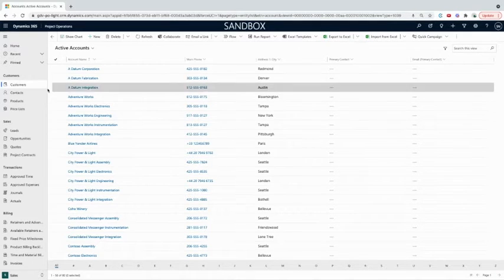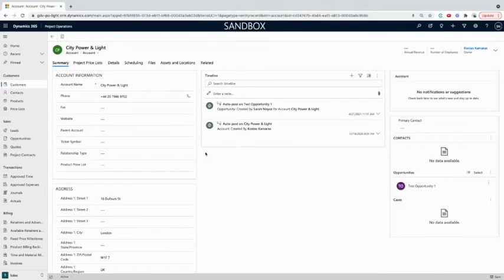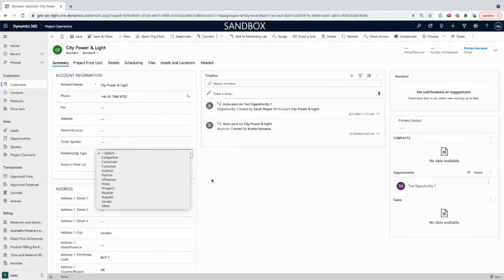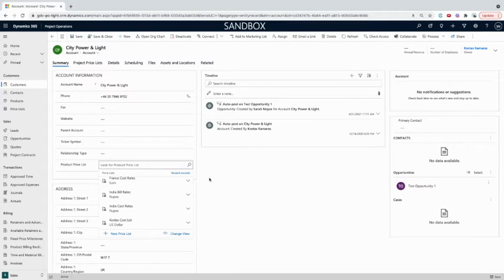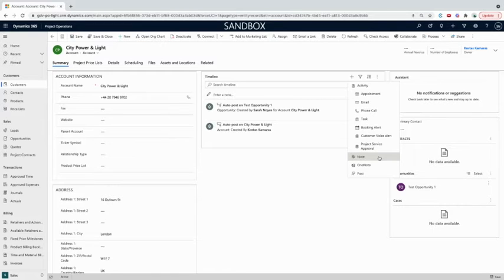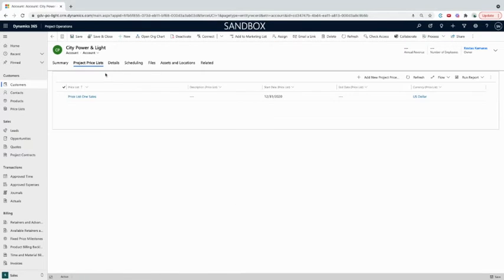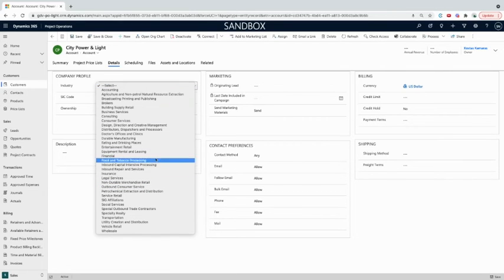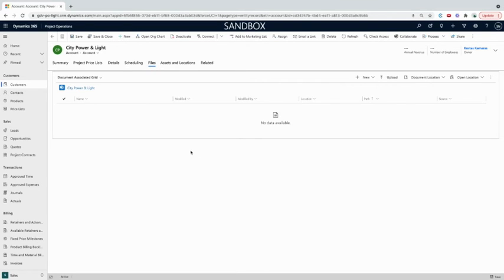Account Development in Microsoft Dynamics 365 Project Operations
Manage and develop customers in Microsoft Project Operations. Streamline the sales process.